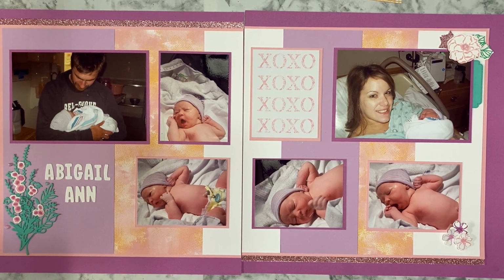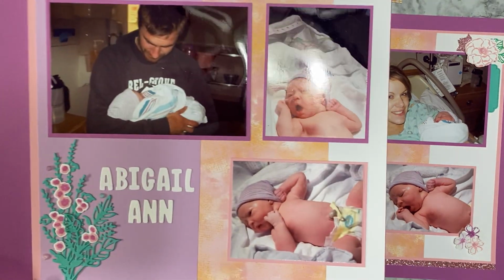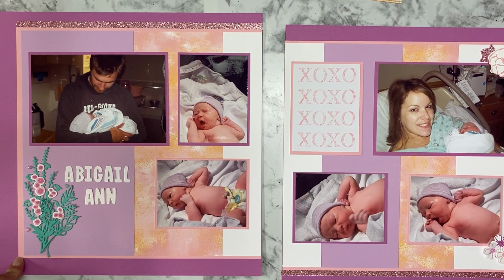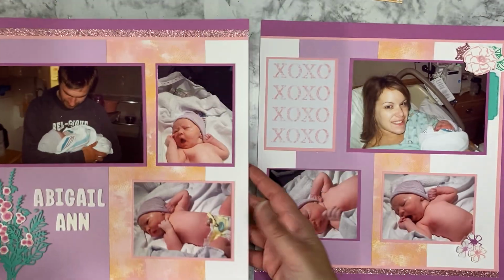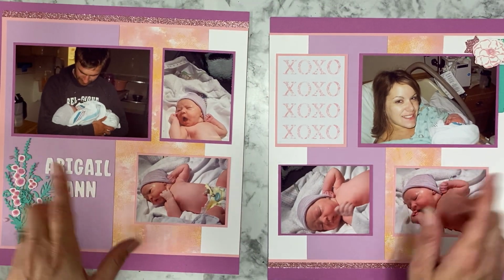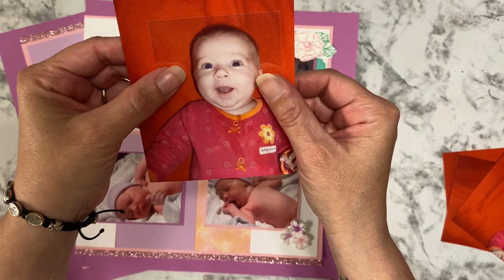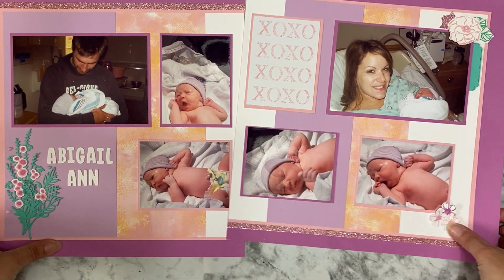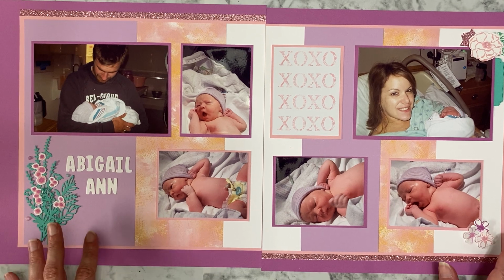Simple Scrapin’ Part 1 + Tips & Tricks for Cutting out Smaller Pictures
Join me as I create this simple 2 Page Layout using Unbounded Beauty from Stampin’ Up!

Keeping scrapbooking simple using paper, dies and ink. No need to over complicate, just a bit of cutting and gluing and memories are preserved!

FEATURED PRODUCTS:
163390- UNBOUNDED BEAUTY SUITE COLLECTION (ENGLISH)
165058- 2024–2026 IN COLOR™ CLASSIC STAMPIN' PADS
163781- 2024–2026 IN COLOR™ SHIMMER GEMS
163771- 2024–2026 IN COLOR™ GLIMMER 12" X 12" (30.5 X 30.5 CM) SPECIALTY PAPER
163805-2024–2026 IN COLOR™ 12" X 12" (30.5 X 30.5 CM) CARDSTOCK

MEASUREMENTS:
LEFT SIDE
12x12 base
11 x10 1/2
5x10 1/4
4x10 1/4
1”3/4 x10 1/4

RIGHT SIDE
12x12 base
11x 10 1/2
1 3/4x 10 1/4
3 x 10 1/4
2 1/2x 10 1/4
3 x 10 1/4

Glimmer Paper
1/2 x 11